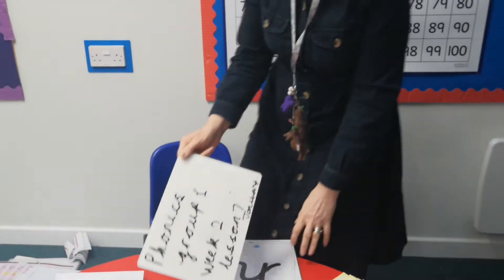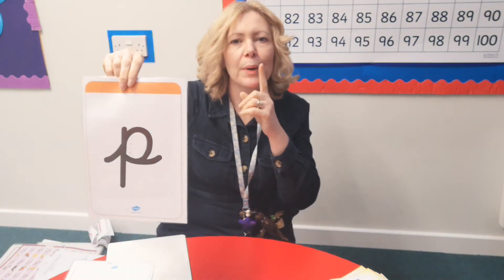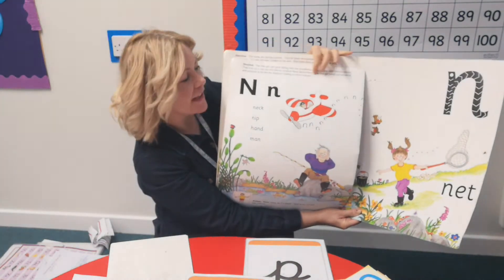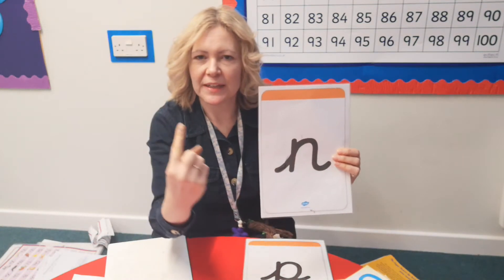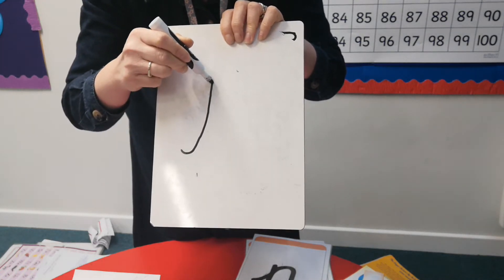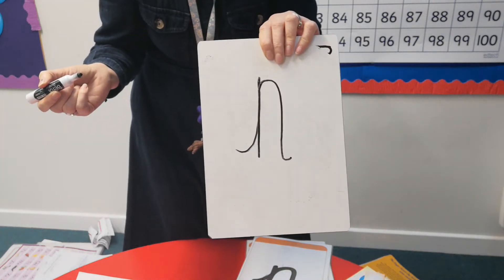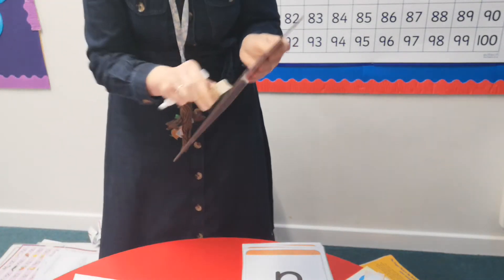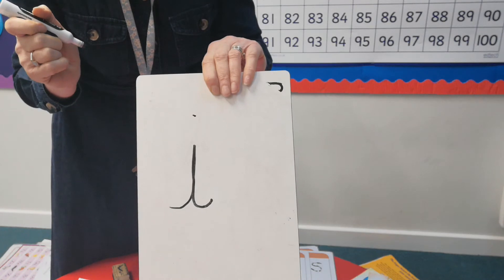Phonics group 1 January lesson 7 phase 2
Phase 2 phonics introducing the letter n